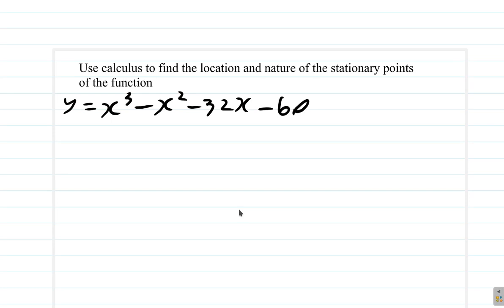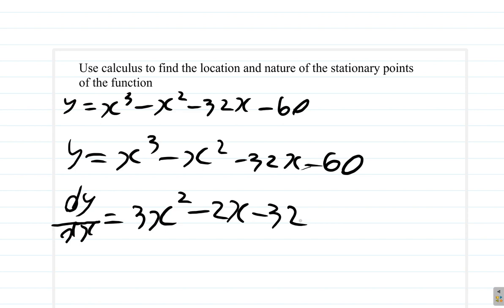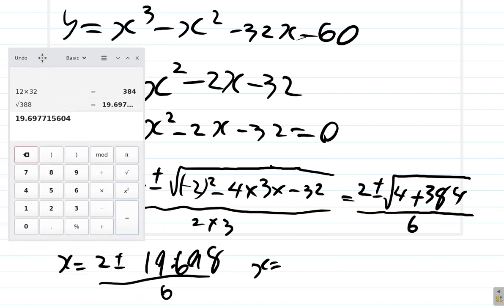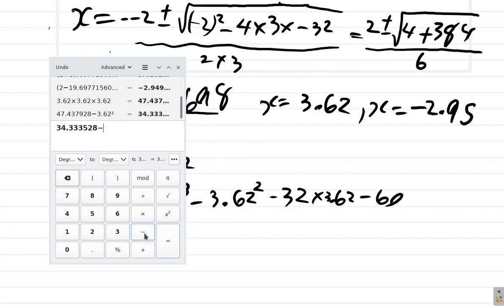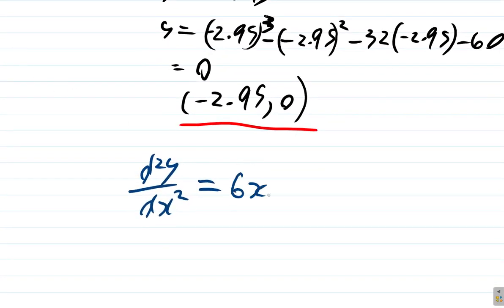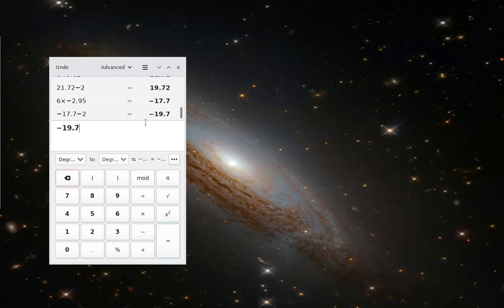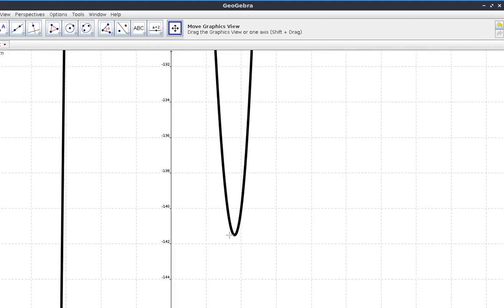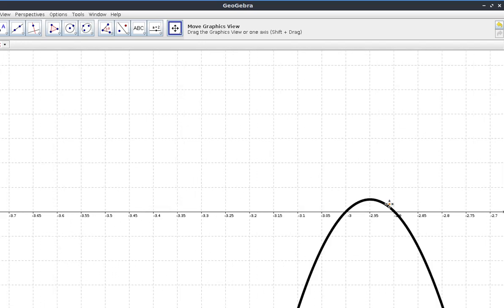Stationary Points from Differentiation